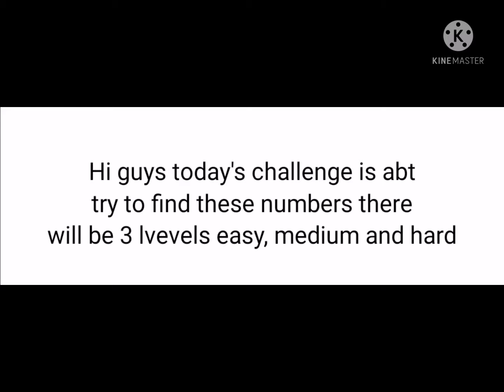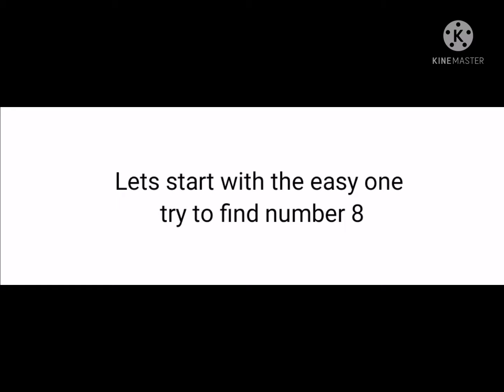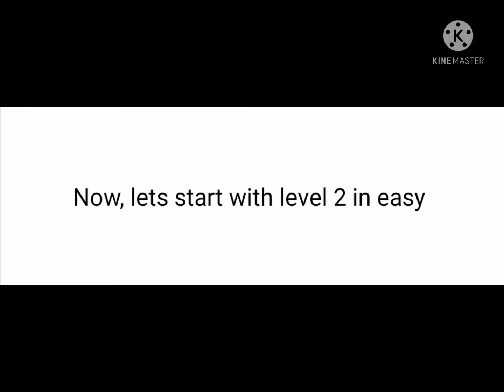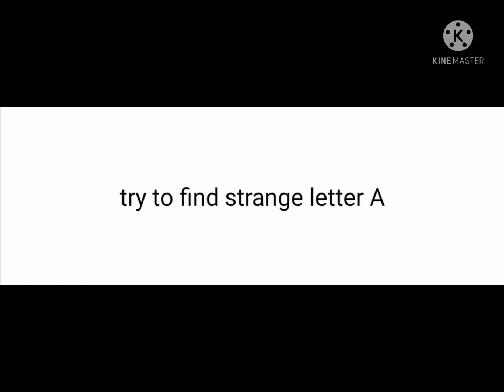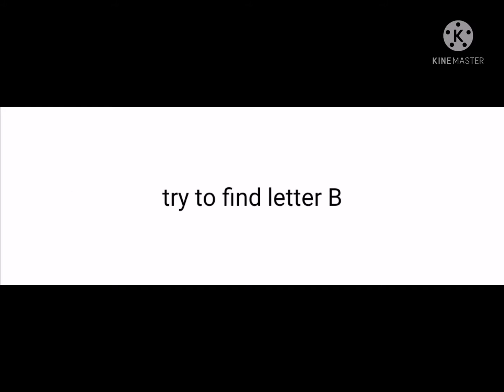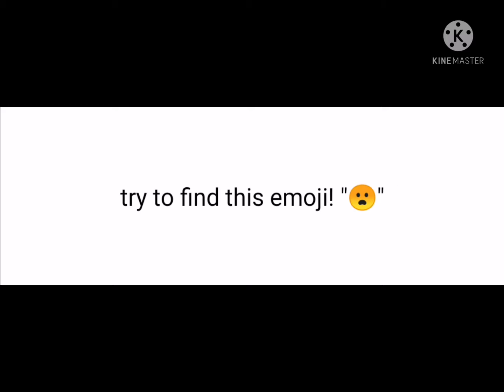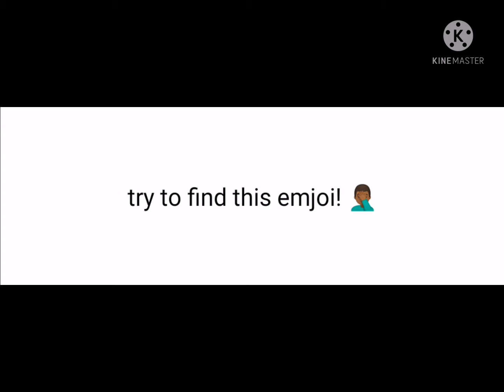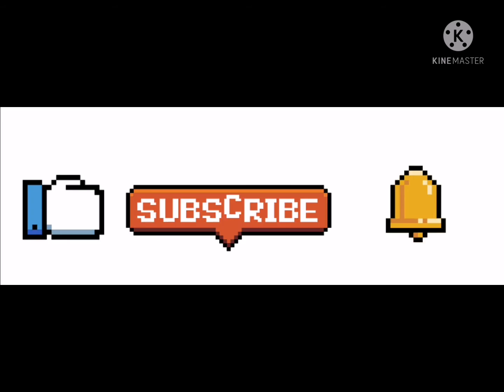NEW VIDEO! CHALLENGE VIDEO!